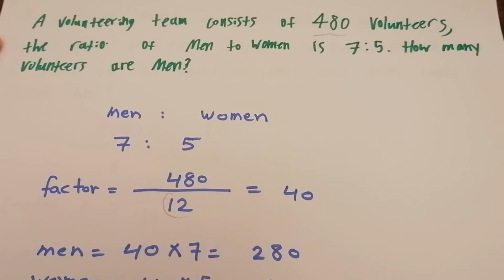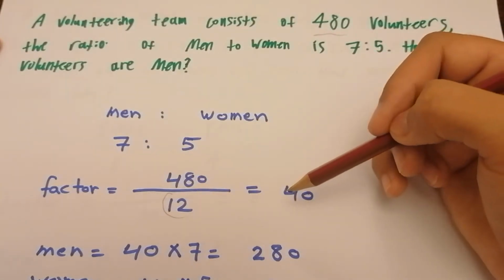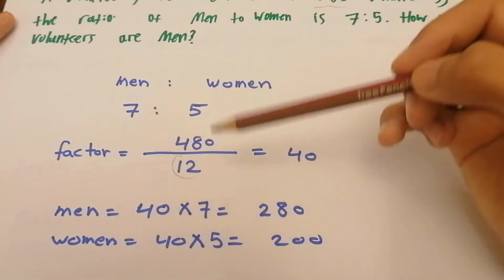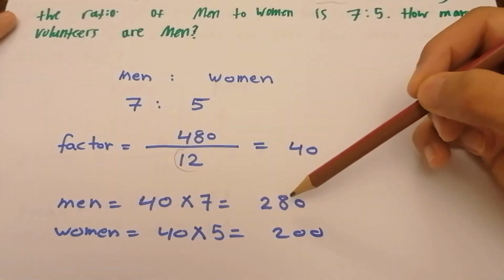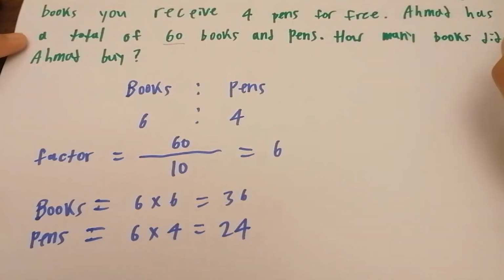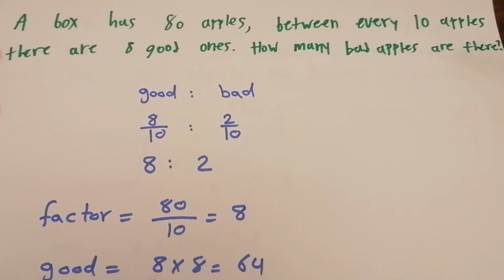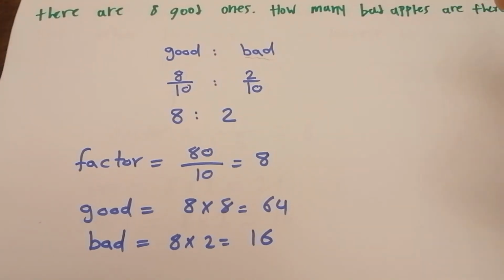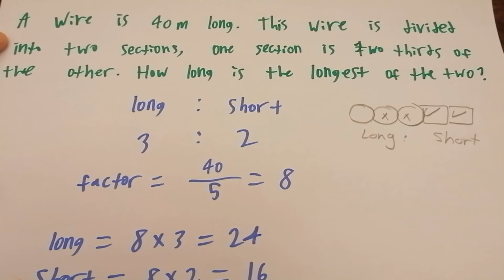Ratio and proportions 1/3